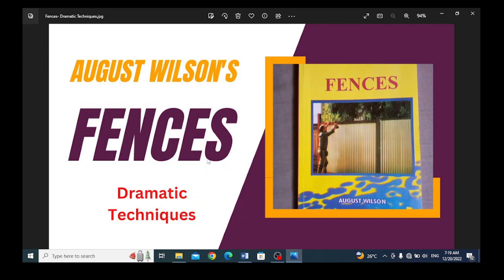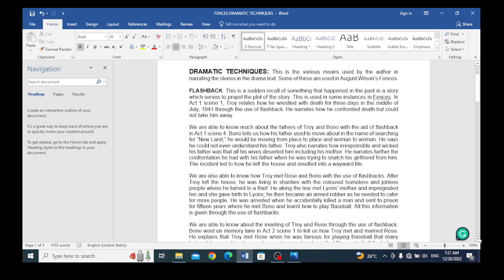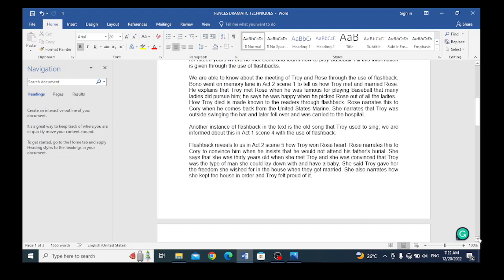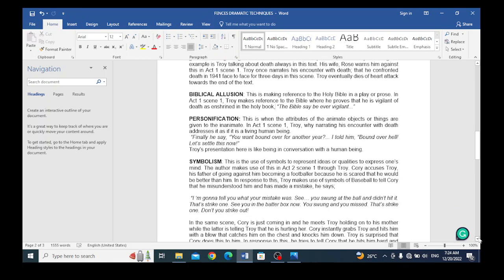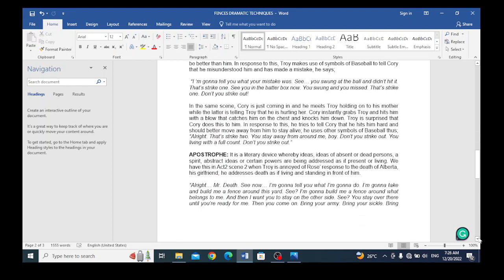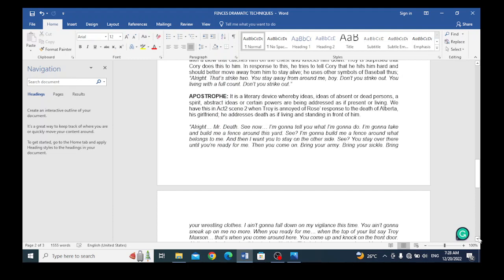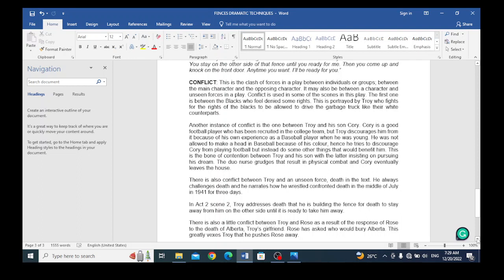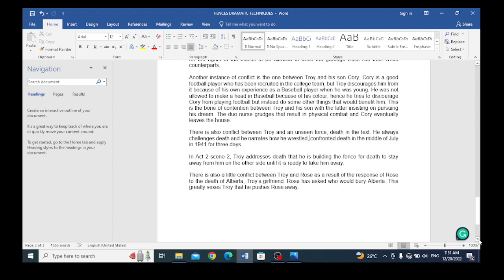Fences Dramatic Techniques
This video chronicles the Dramatic Techniques used in "Fences" written by August Wilson. The techniques are explicitly explained with copious examples from the text.